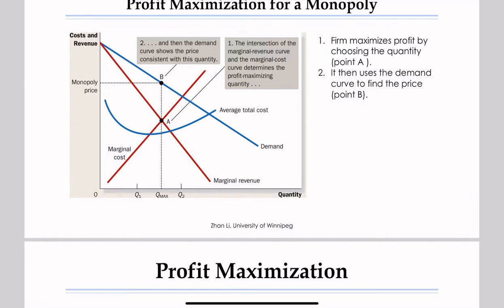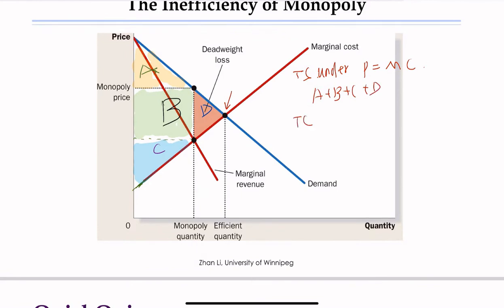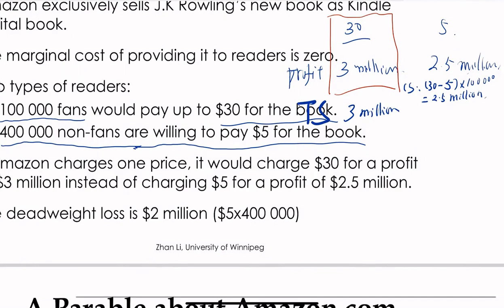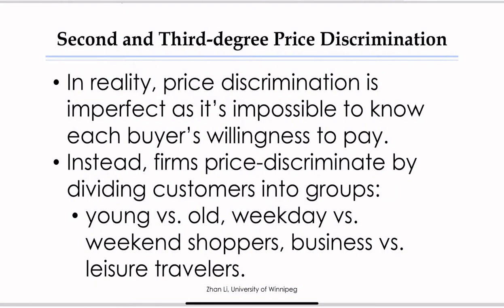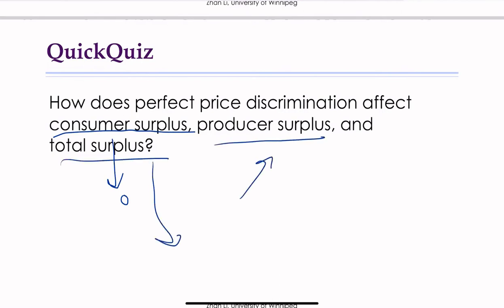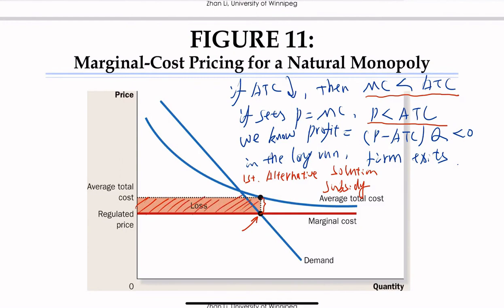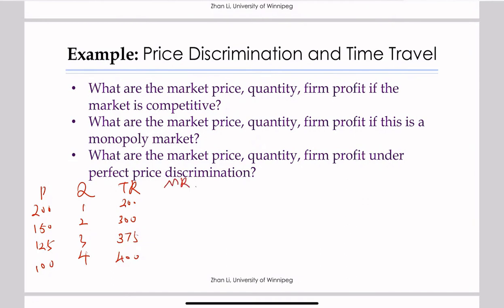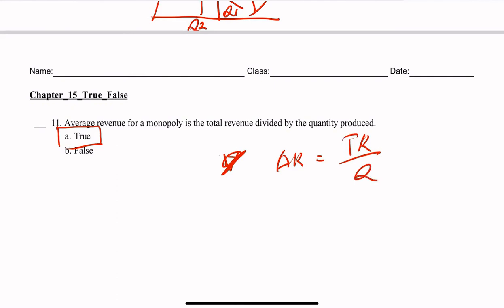Intro to Microeconomics Week 11 Thursday